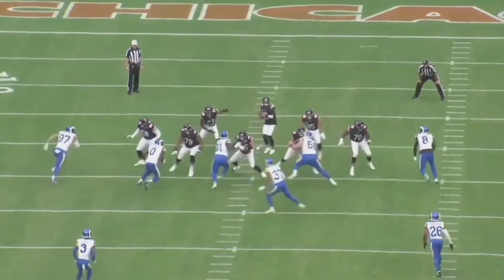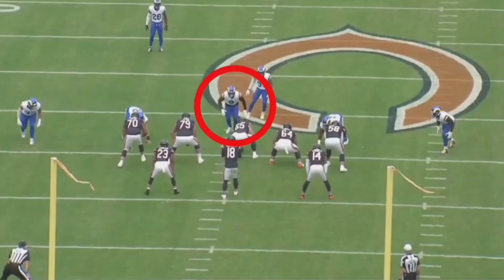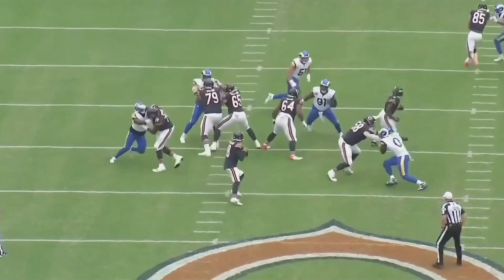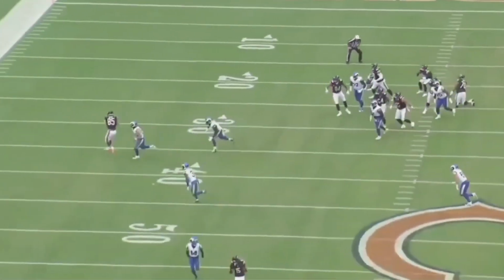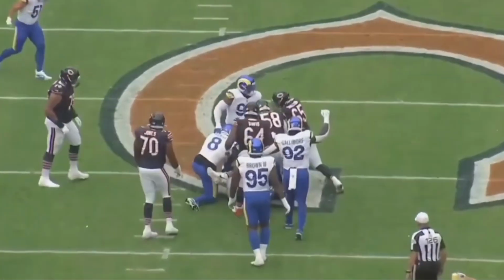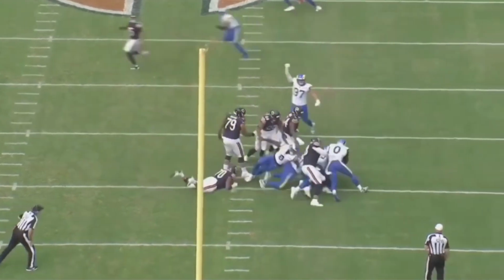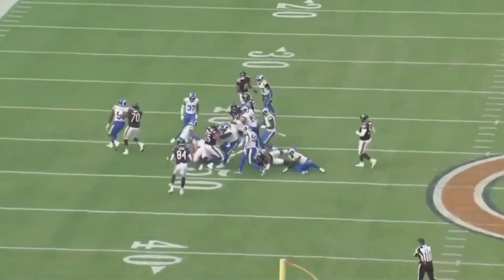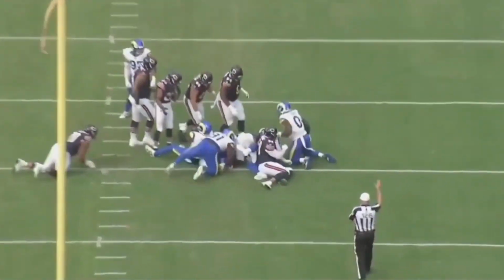Jared Verse Has SUPERSTAR Potential for the LA Rams | Trench Study Ep.5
Welcome to this episode of trench study. In this video, I break down Jared Verse's dominant game against the Bears. He finished the game with 5 pressures, and he leads all rookie edge rushers in pressures through 4 weeks. I'll be covering rookies like Laiatu Latu, Joe Alt, Byron Murphy II, Caleb Williams, JC Latham, Braden Fiske, and more!